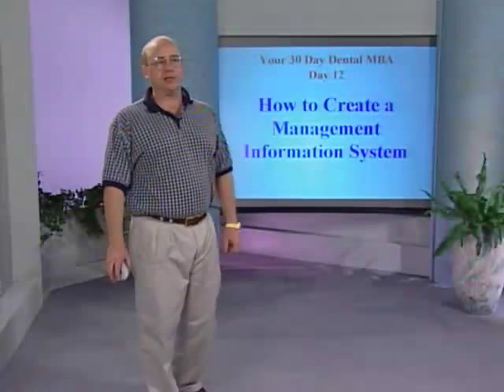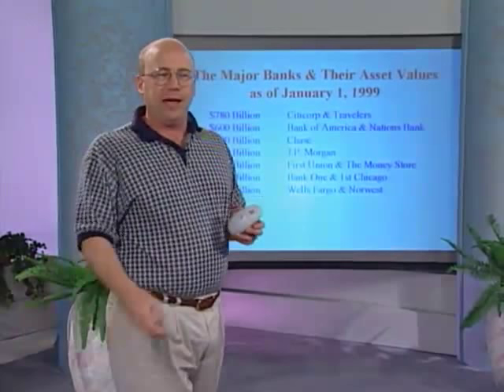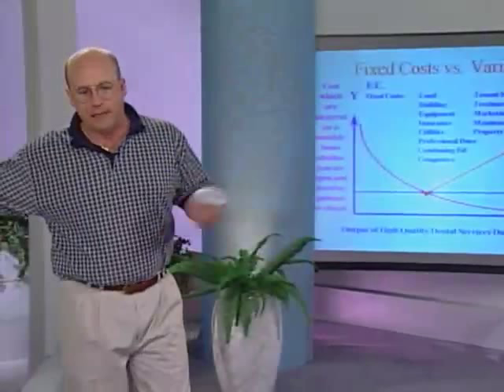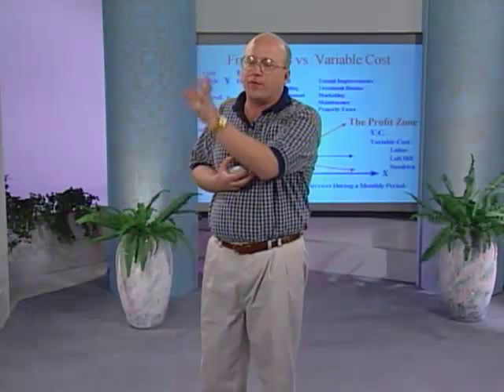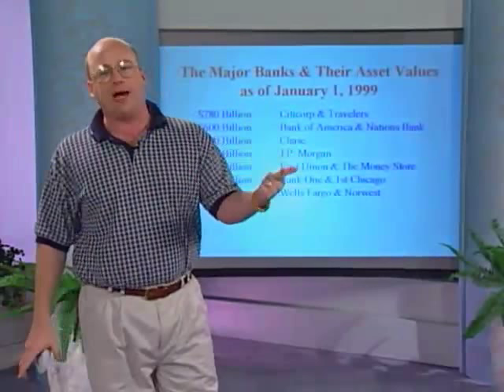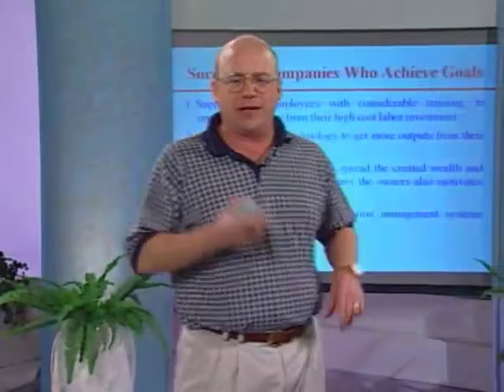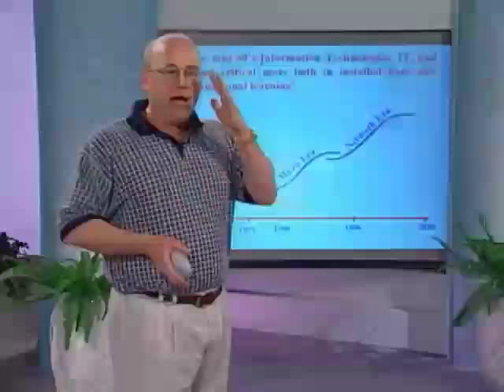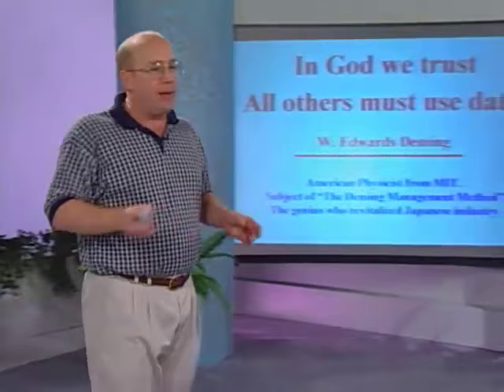Day 12: How To Create a Management Information System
This chapter of Dr. Farran's timeless 1999 "Your 30-Day Dental MBA" reviews how to use computer technology and statistical data in your practice. It will provide you the formula for determining your office’s turnover rate and knowing why that’s vitally important to your practice’s success.